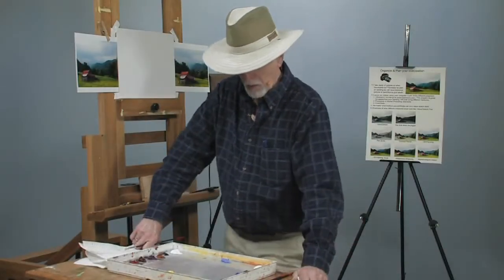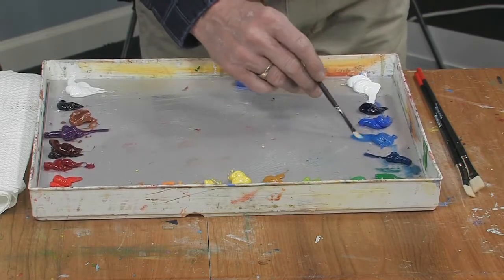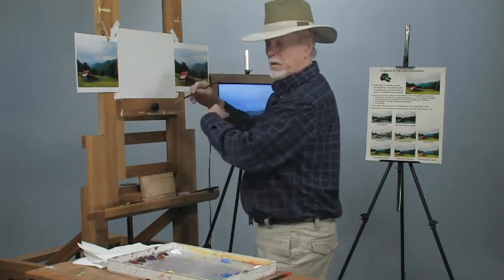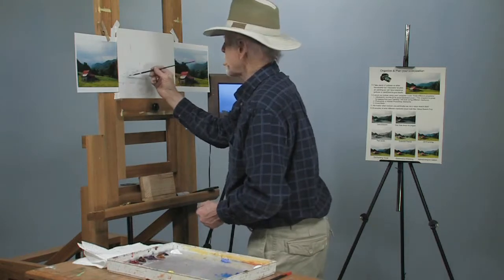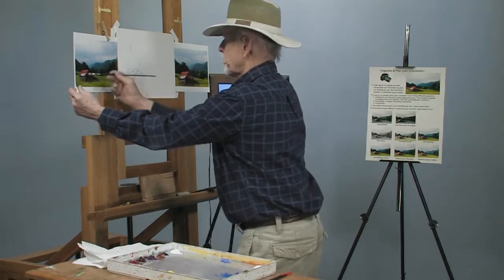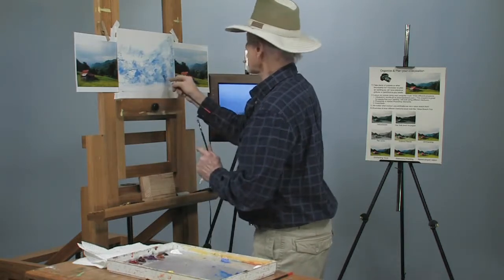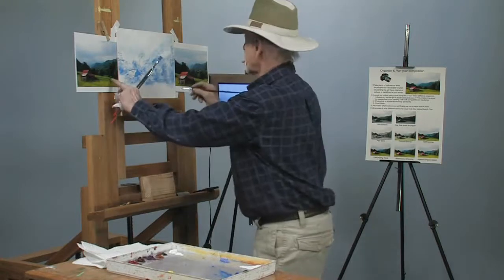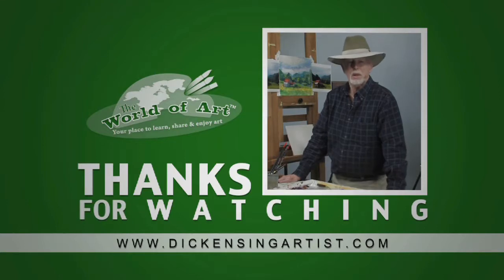How To Begin A Landscape Painting In Oils - with Artist Dick Ensing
Follow along with Tennessee artist Dick Ensing as he demonstrates how to begin an oil landscape painting in this exciting free art lesson. Watch as Dick begins with a value sketch using one color using Charvin oils, paying particular attention to perspective, then uses a darker color for reconstruction of finer details. This is a great lesson for anyone interested in beginning painting in oils!